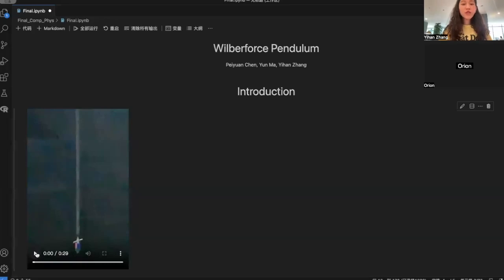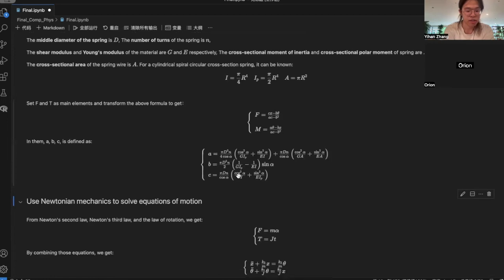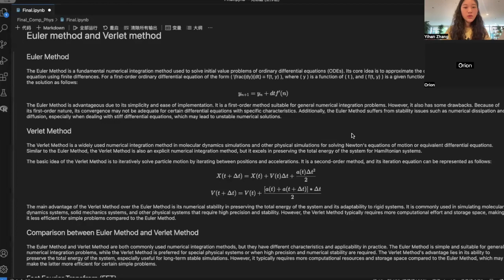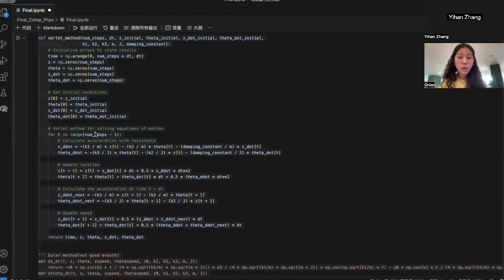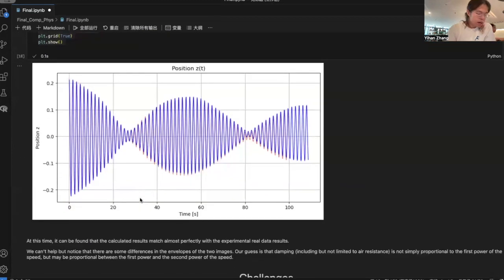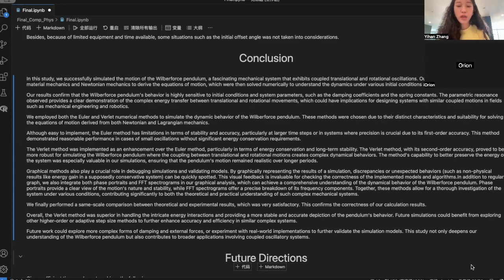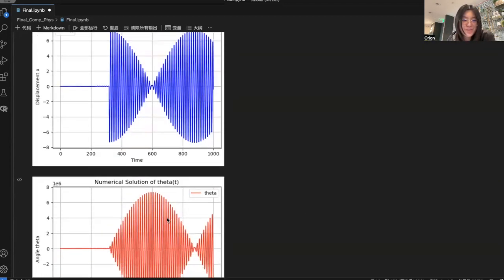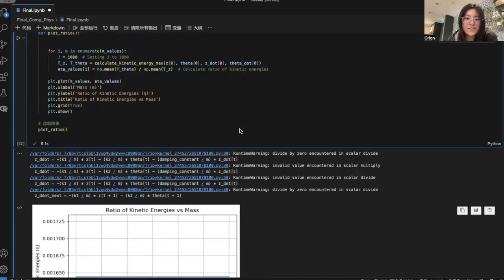Peiyuan Chen, Yun Ma, Yihan Zhang - PHYS 3266 Final Project Spring 2024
This project is a simulation of the Wilberforce pendulum by using Python.